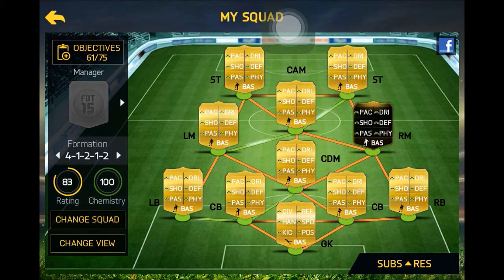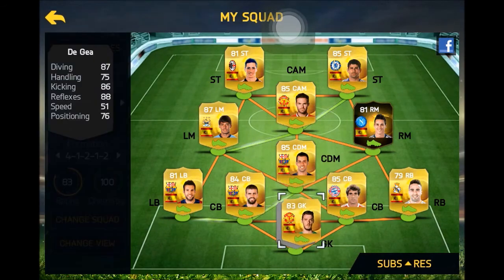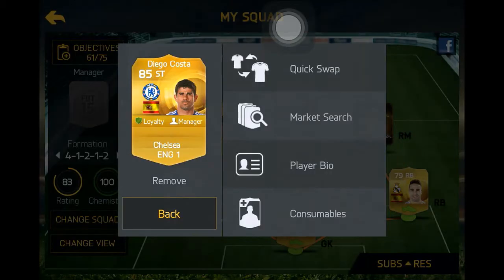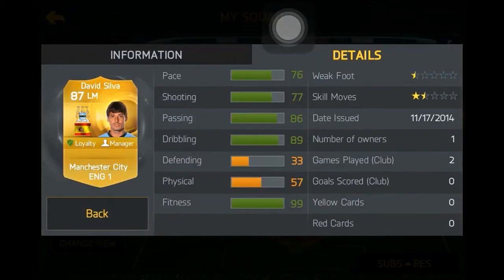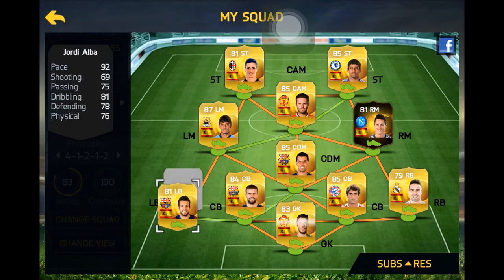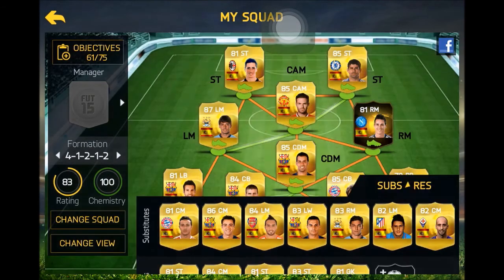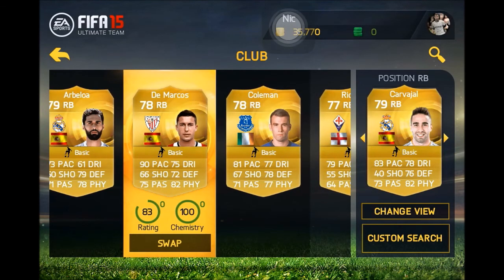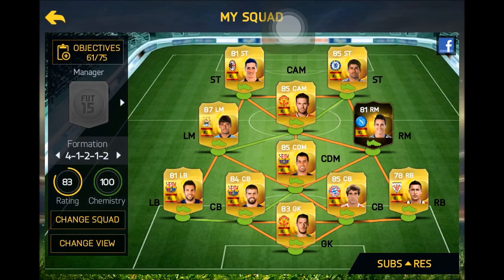FIFA 15 iOS - Spanish Team Squad Builder (w/ The Blue Haired Beast [AKA Torres])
Can we smash 10 likes? Also I forgot to mention many players pictures got changed.